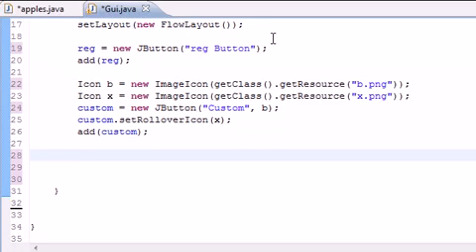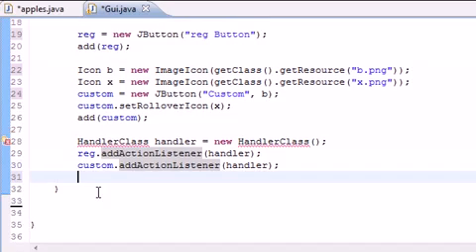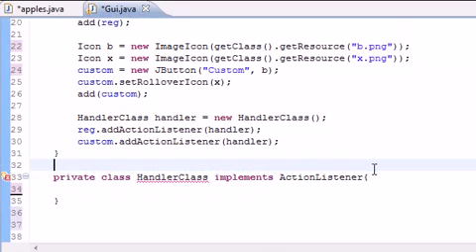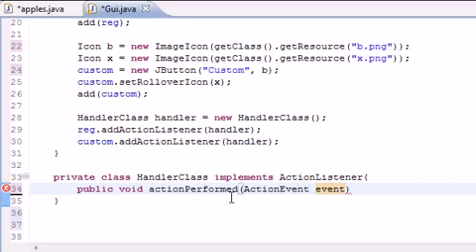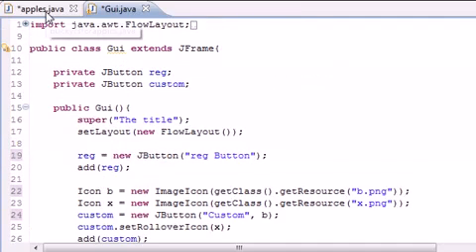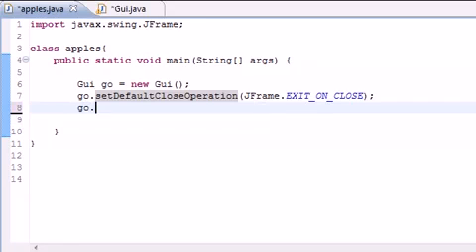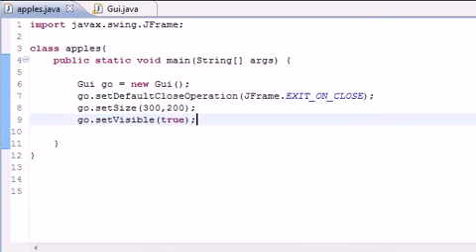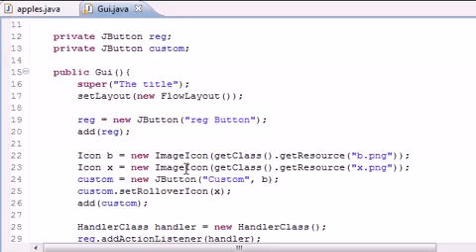Java Programming Tutorial 63 JButton Final Program